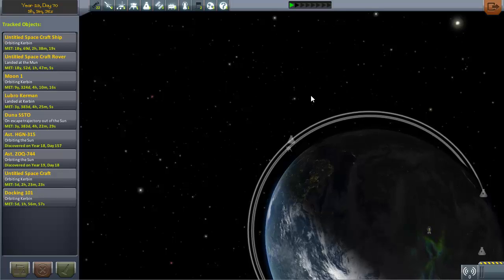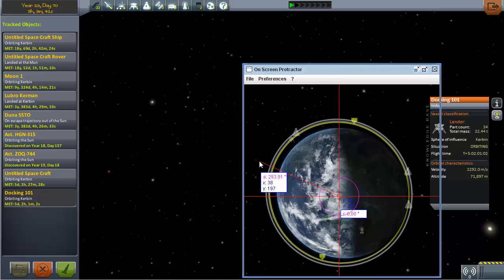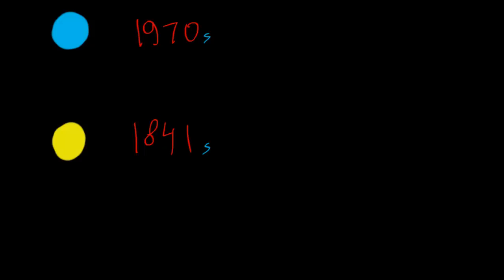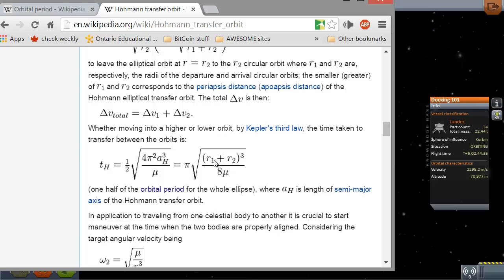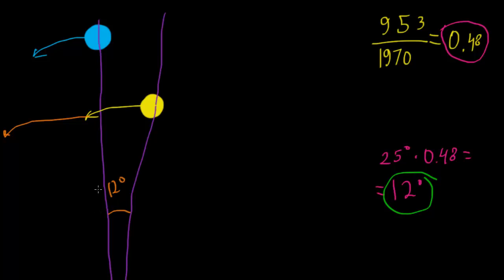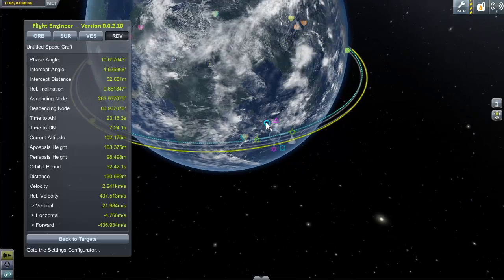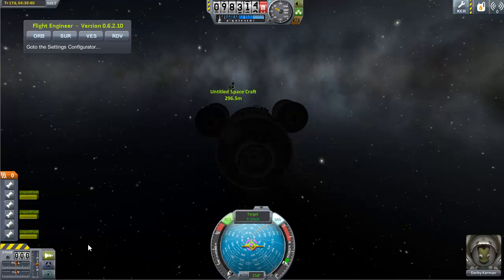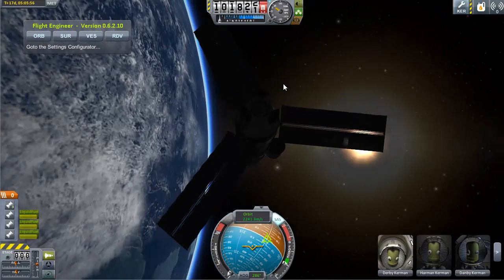Kerbal Space Program - Part 2 - Orbital Docking, Transfers and Trigonometry (Docking 101)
In this video I will be using Kerbal Space Program and trigonometry, specifically cosine waves as well as the orbital period formulas to calculate a perfect time for an orbital transfer while orbiting Kerbin.